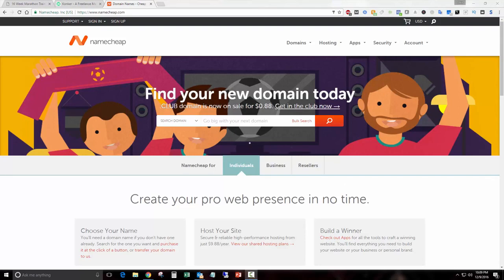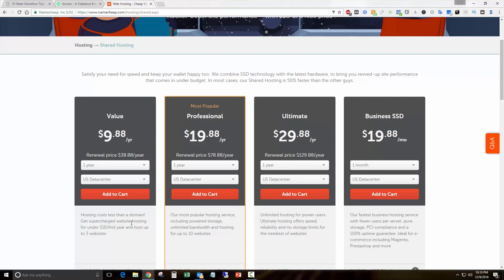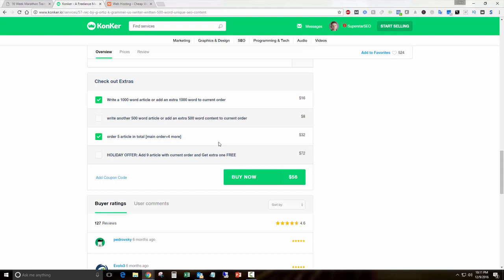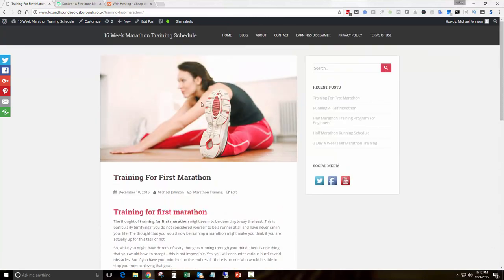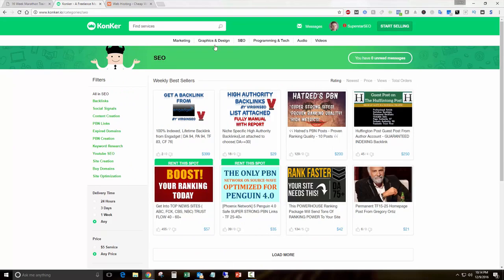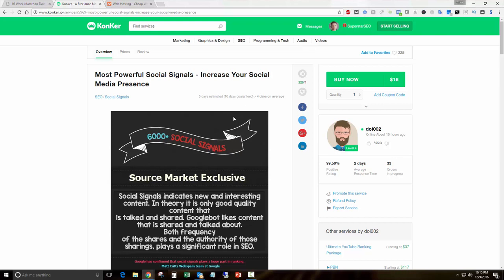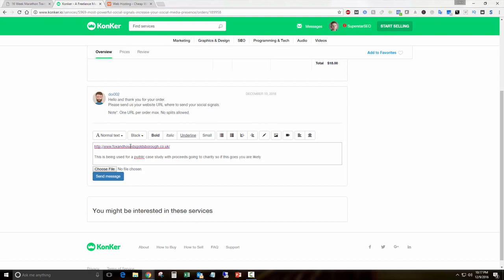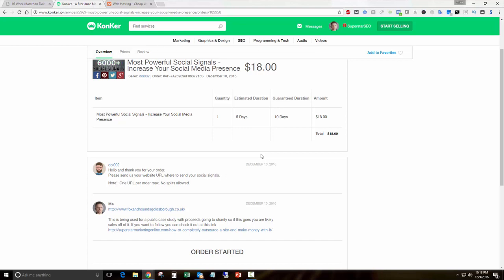Two For One Special! Case Study Part #5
Originally uploaded on Dec 10, 2016

NEW VIDEO: Get An Unlimited Amount Of Links From One Of The Top Websites In The World

How To Completely Outsource A Site (And Make Money With It) Part #5 Ordering Content And Social Signals

2 For 1! In this video we order the content for our site, look over the site and how it is starting to take shape and then we begin the off page ranking process by researching and ordering social signals